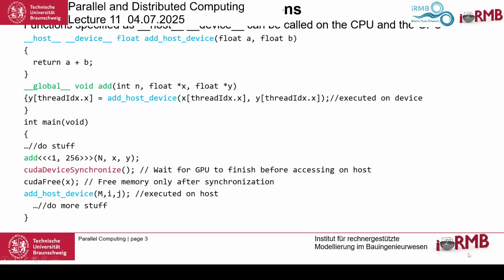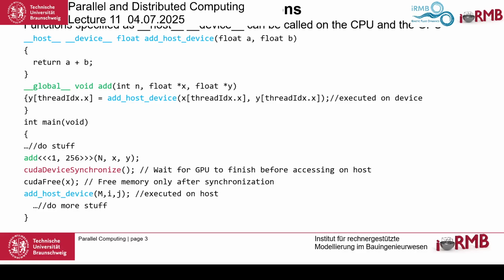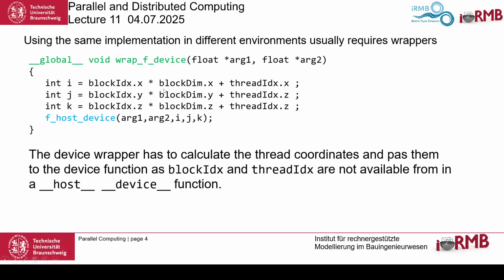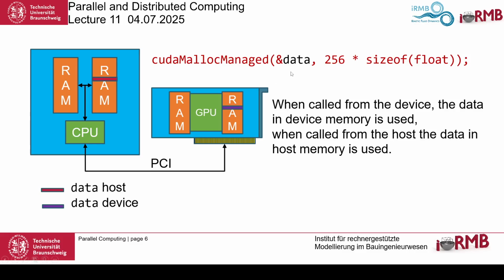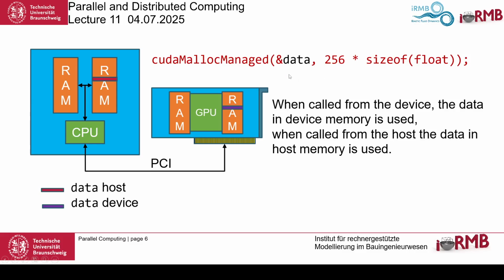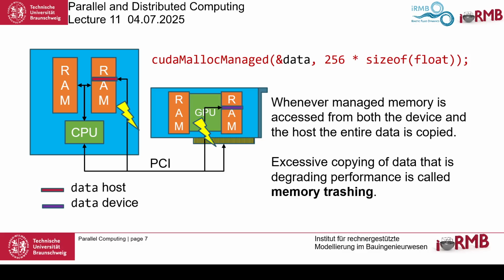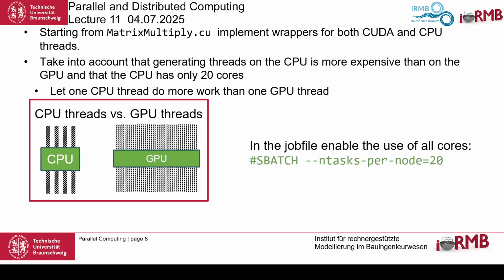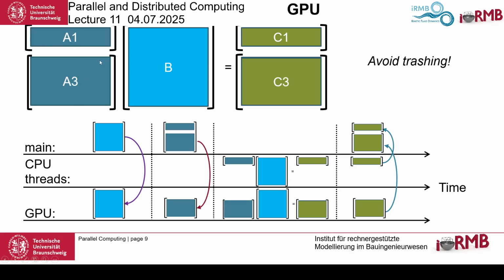Parallel and Distributed Computing 11: Wrapers